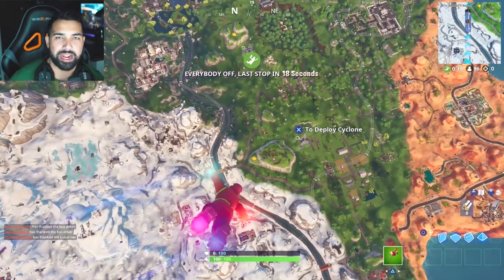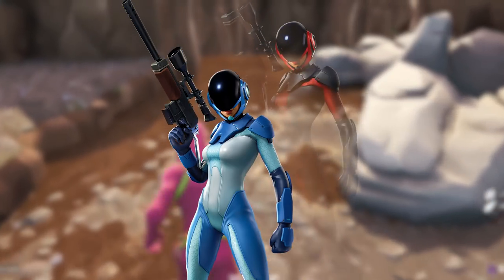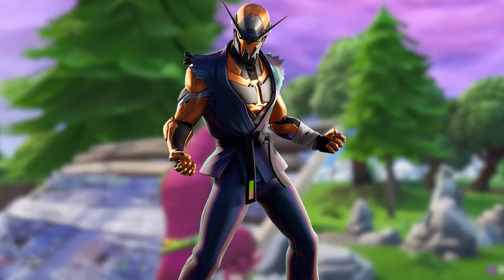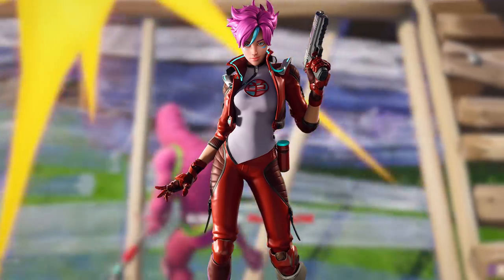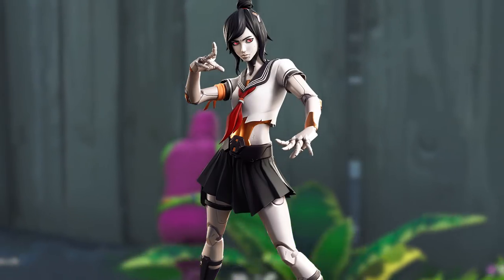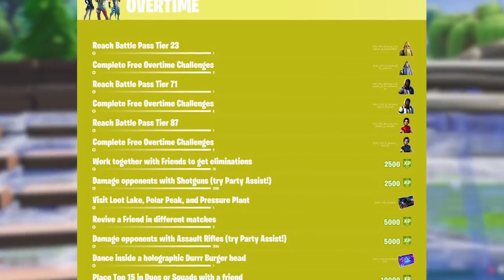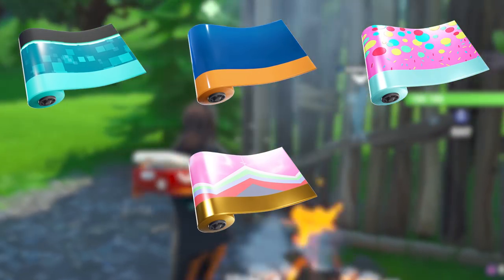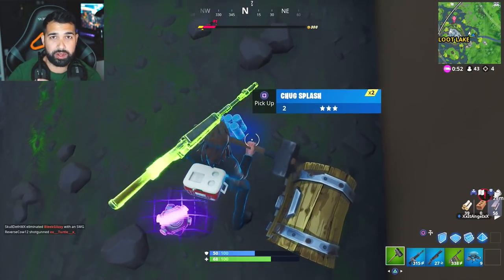The FINAL SKINS in Fortnite..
Fortnite New Season 9 Skins.. The FINAL Skins for this season ( Most Likely) In this video we discuss all the new upcoming cosmetics with this new update V9.40
The NEW SKINS include: Astro Assassin, Copper Wasp, Bachii, Mika, Tsuki, Anarchy Agent.

About HollowPoiint

EVERYTHING I use to GAME:
▶Kontrol Freek:
▶SCUF Gaming:
6800 SW 40th St #282

♬ Music ♬
➞Title:
➞Artist:

[Video Title]
[Video URL]